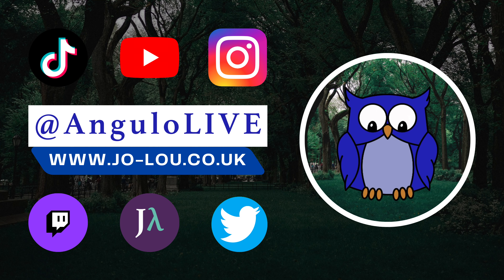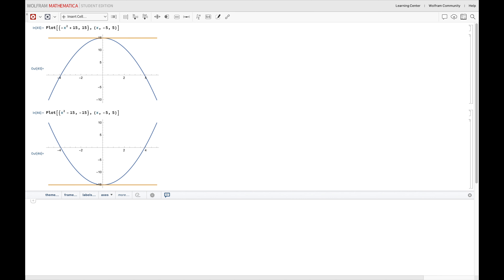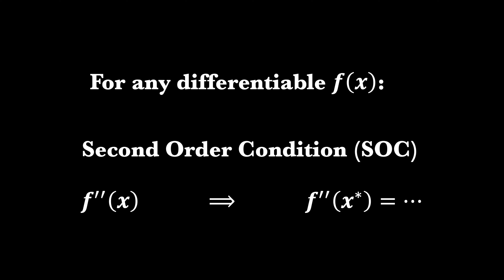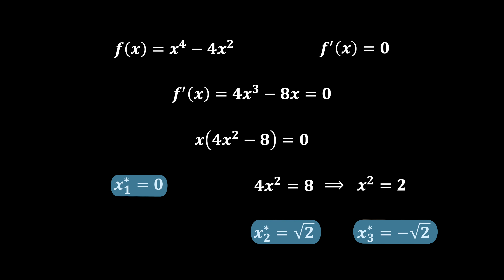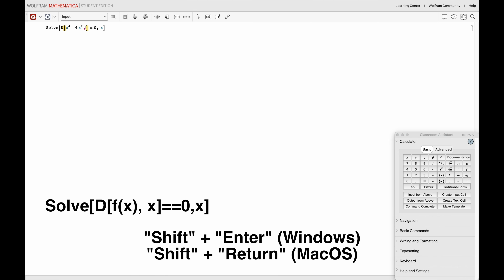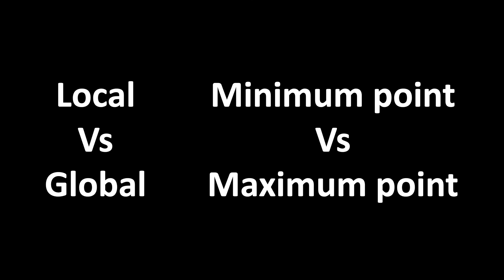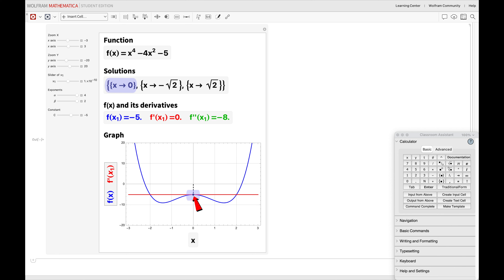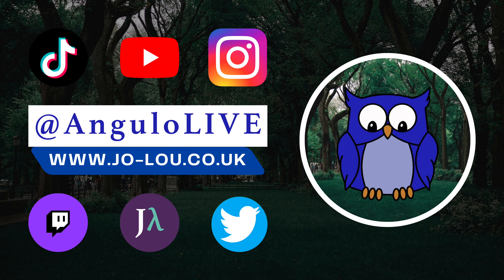Master Optimisation: Wolfram Mathematica Coding | Maxima, Minima & Stationary Points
0:00 – Intro
0:33 – The Essentials of Optimisation
2:44 – Example
3:36 – Coding in Wolfram Mathematica
4:40 – Interactive Visualisation!
5:11 – Local vs Global Maxima/Minima
6:56 – Some Inspiration
7:17 – Lionel Andrés Messi Cuccitini
7:24 – Outro

Join Carlos, a Warwick undergraduate student, as he demonstrates a simple yet effective approach to solving one-variable optimisation problems using Wolfram Mathematica. Discover how to find stationary points and classify them as maximum or minimum points through an intuitive, visually interactive explanation. Watch a real-life optimisation problem be solved using an interactive graphical model coded with the Wolfram Language's Manipulate function.

Understand the difference between local and global maximum or minimum points in a crystal-clear manner. This tutorial simplifies taking derivatives for Calculus students, solving one-variable optimisation problems, and coding in Wolfram Mathematica Language. Start your journey in coding your way through basic calculus with this introductory video.

Wolfram Mathematica can help you solve mathematical problems in seconds. To solve optimisation problems by finding derivatives, use the command "Solve[D[f(x),x]==0,x]" for your chosen function "f(x)", like "D[2x^2-8x+3, x]". Jumpstart your coding journey today!

Wolfram Mathematica for Complete Beginners! Numeric and Graphic Calculators for Undergraduate and College Students in Economics and Applied Maths!

This channel aims to entertain and educate university, A-Level, and IB (International Baccalaureate) students in Economics and Applied Maths, as well as in coding and programming for the Wolfram Mathematica Language. None of the posted content intends to offend anyone; we are all highly valuable human beings deserving of respect and understanding.

Wolfram Mathematica Numeric and Graphic Calculators:
► Microeconomics; Macroeconomics; Econometrics; Game Theory; Comparative Statics; Consumer Theory; Producer Theory; Constrained Optimisation; Economic Growth; International Macroeconomics; Optimisation and Choices under Uncertainty; Welfare Economics; Cross-sectional Data Econometrics; Time Series Econometrics; Industrial Organisation